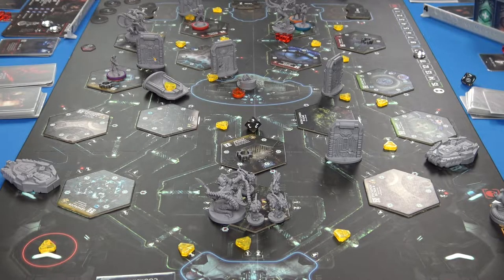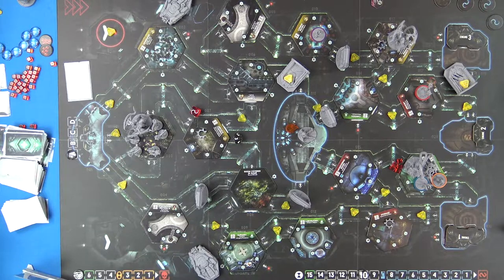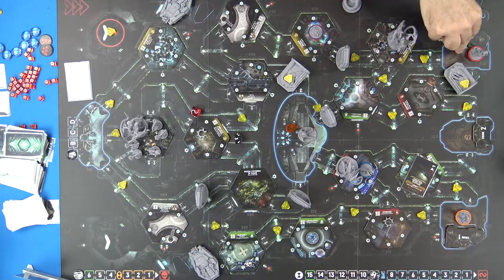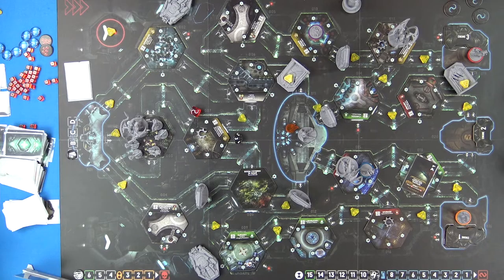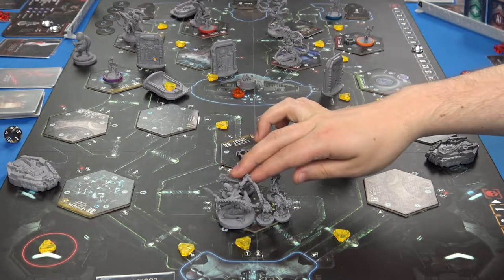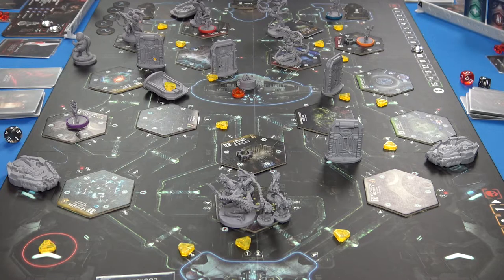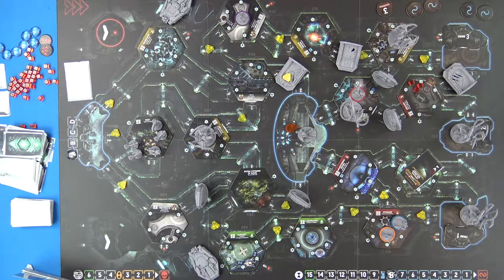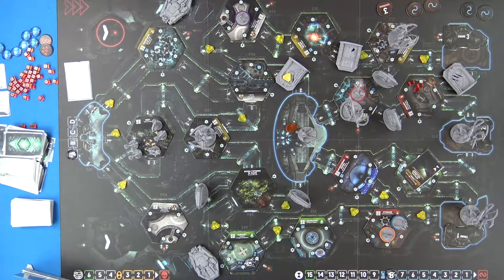Nemesis - 4 Player Playthrough - Who Will Win?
Just before lockdown, the Team had an epic game of Nemesis. Who will complete their secret goals and win? Each players secret goal is at the bottom of the description!

Secret Objectives.
Dave - Ship must reach Earth OR be the only character to Survive
Caleb - You and at least 1 other character MUST survive
Victor - Send the Signal & All Rooms must be explored
Greg - The Ship must reach Mars